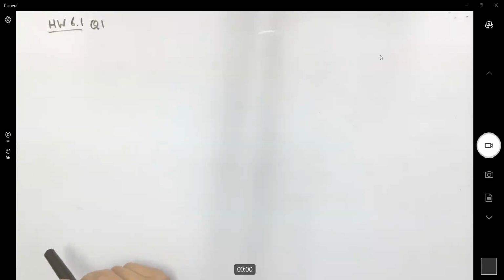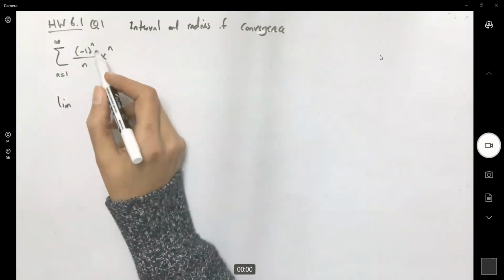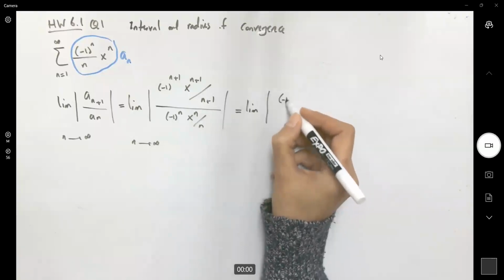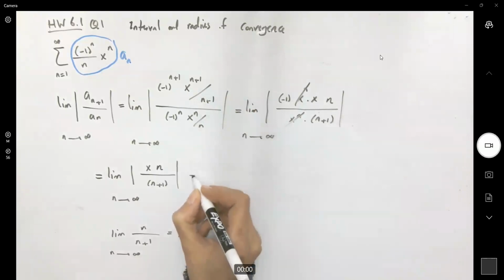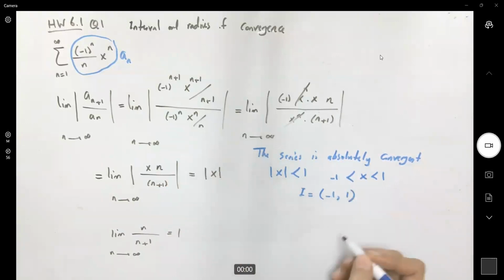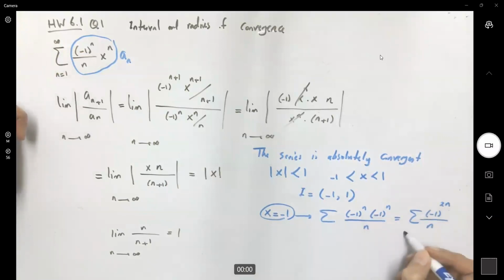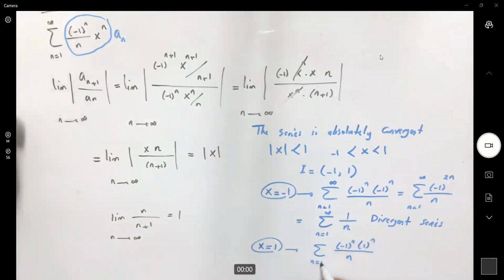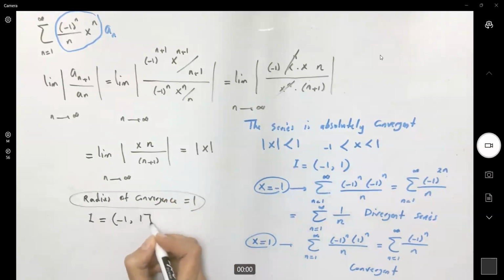HW 6.1 Q1